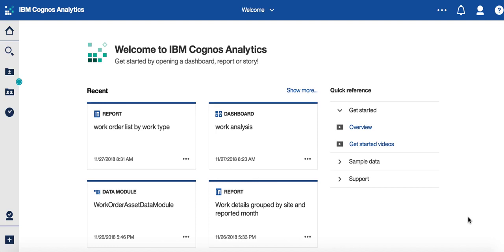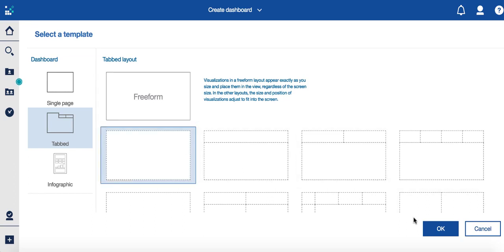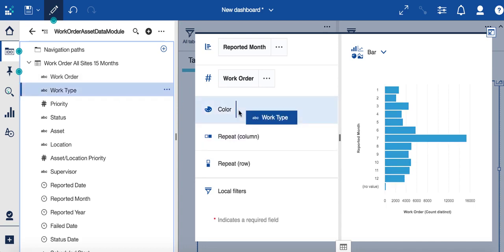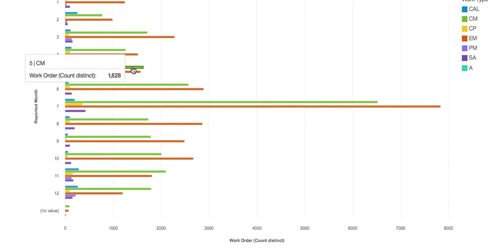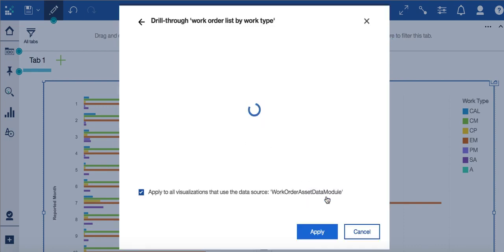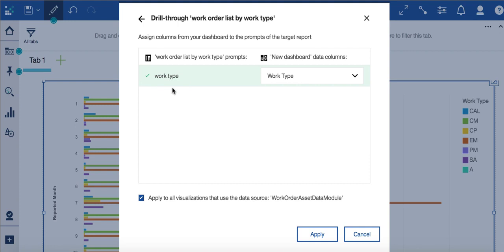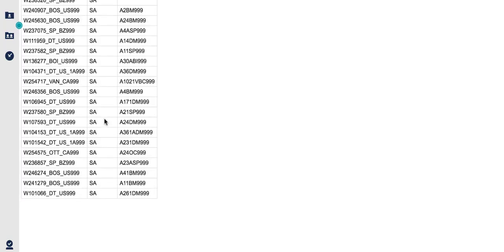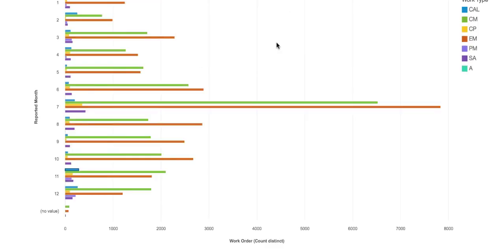How to drill down from Maximo Cognos Dashboard to report details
Demonstrates one of the most heavily requested client features of a Cognos Dashboard - how to drill down into report content to review additional details.

Video by Pam Denny, IBM Maximo Analytics Architect